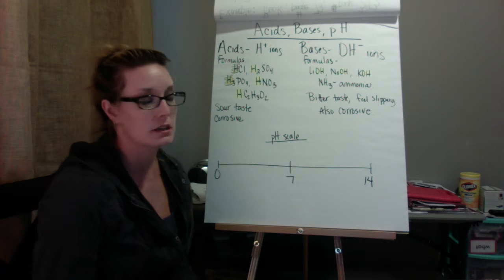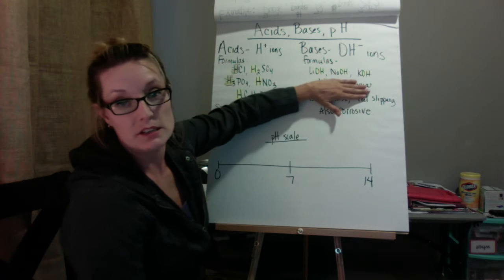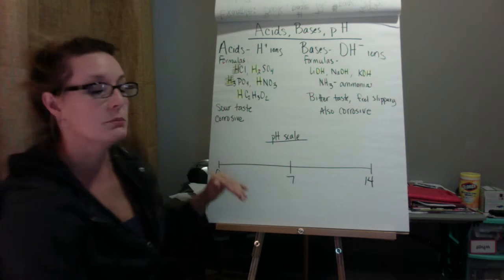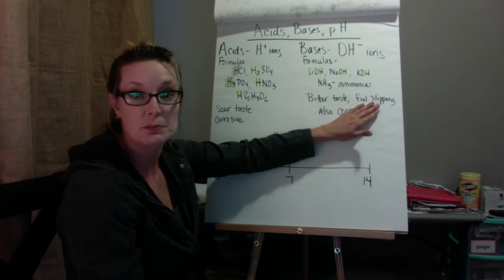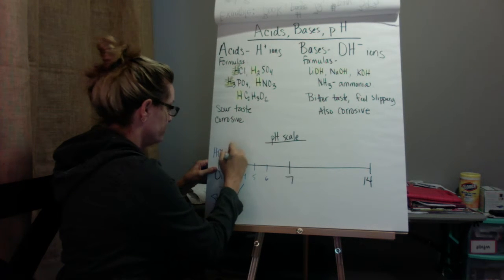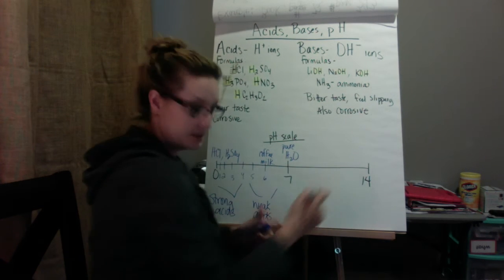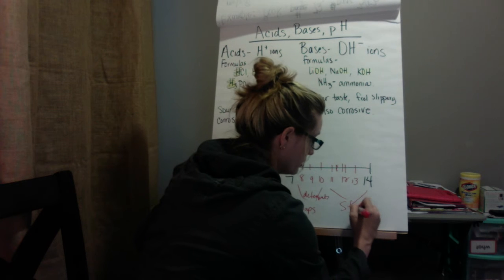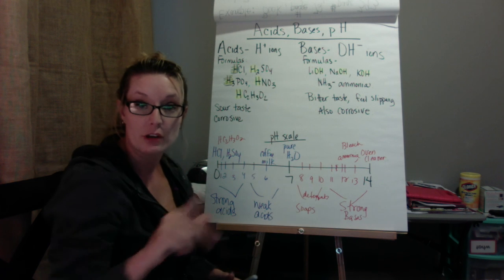acids, bases, pH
This video describes the properties and formulas of acids and bases. It also give a description of the pH scale.